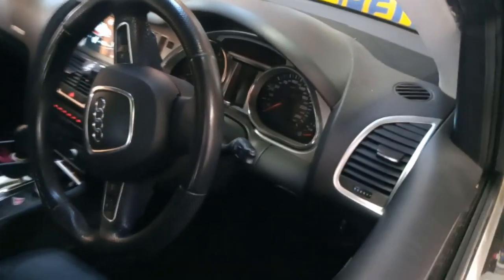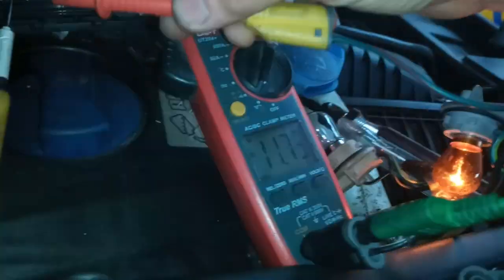2009 Audi Q7 TDI 3.0L - No comm with ECU ( Fault code 01314:004)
No comm with ECU  ( Fault code 01314:004) on a 2009 Audi Q7 TDI 3.0L .